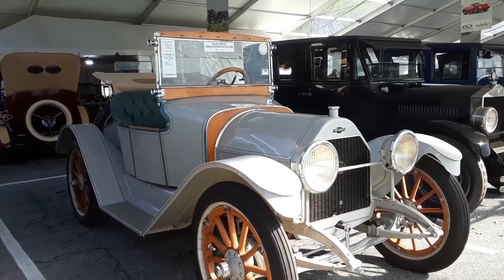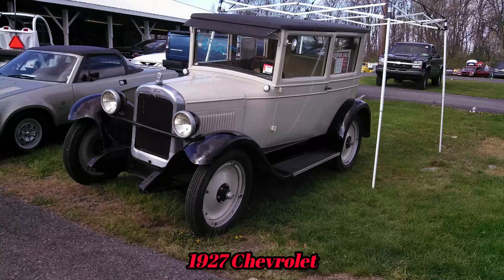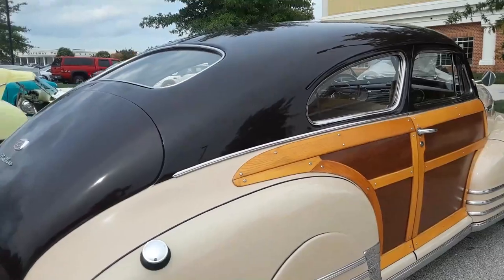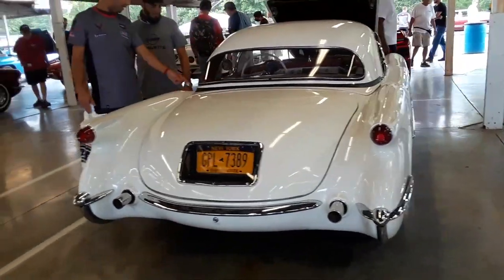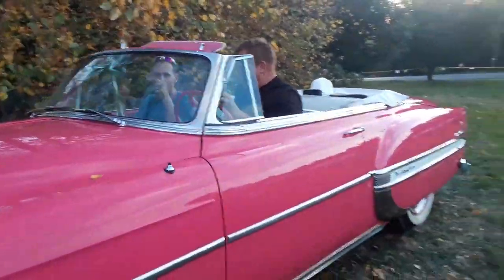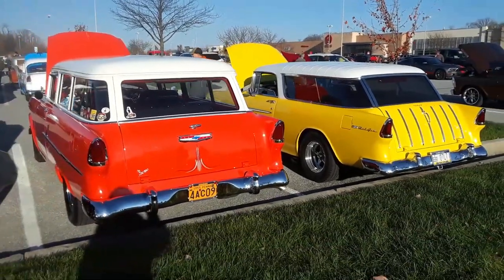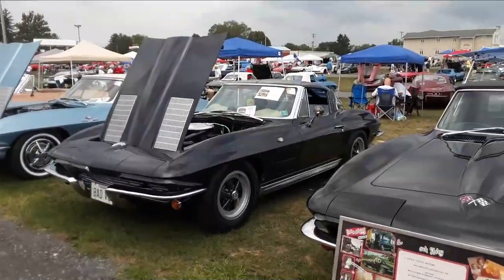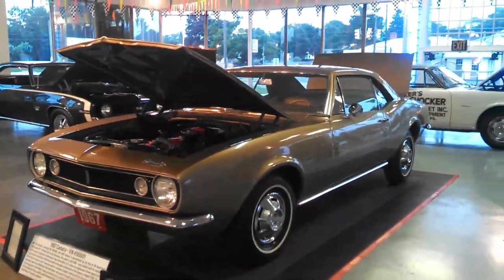Happy Birthday Louis Chevrolet Born Dec. 25, 1878 - June 6, 1941 A Quick History Of Chevrolet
A quick history of Chevrolet and the cars which bare his name, from the first Chevrolet to the Corvette Stingray C8. Louis gained fame as a bicycle racer, later motor cars, a mechanic and, after Chevrolet, a designer and builder of speed parts. Louis ended his career as he had started, as a mechanic, this time working for Chevrolet.  For more photos, videos and your regional calendar of events,